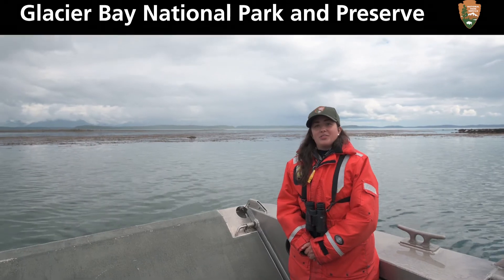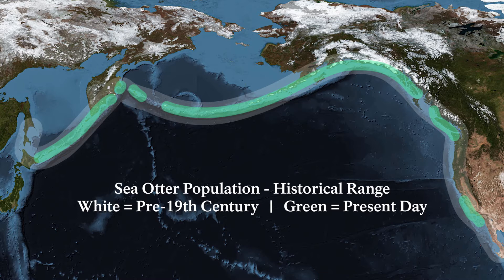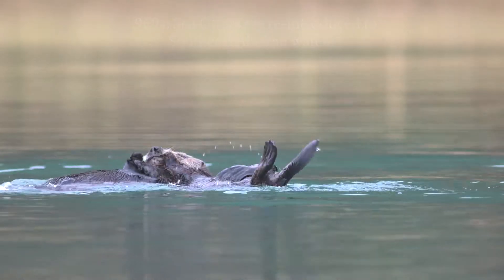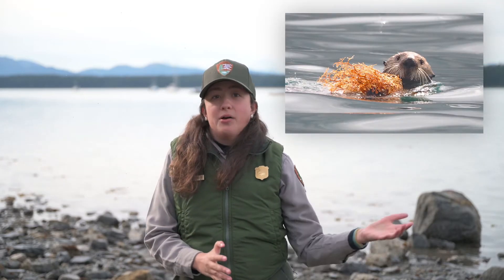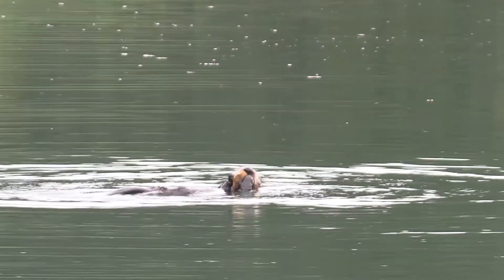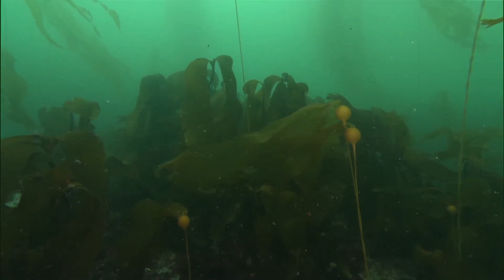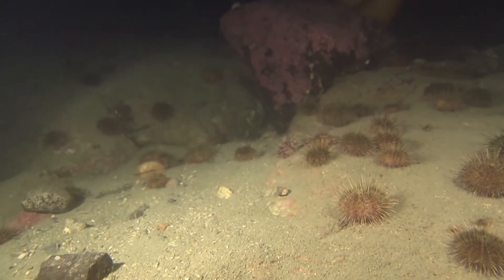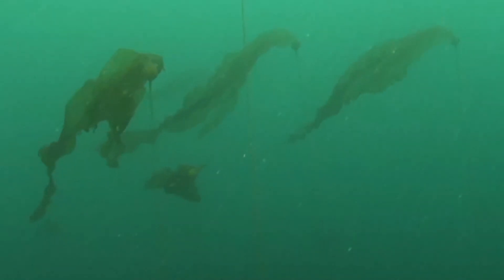Return of the Sea Otter - By Ranger Marinell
Get the scoop on Sea Otters! Join Park Ranger Marinell as she tells the story of this charismatic marine mammal, often on any visitor's checklist of things to see in Glacier Bay.
The story of the sea otter is complex, starting with their near extirpation in the early 1900s, followed by conservation efforts, and recovering populations in some, but not all, of their historical range. Today, Glacier Bay is home to one of the most dense populations of sea otters on the planet. Scientists continue to study this marine mammal on a yearly basis.